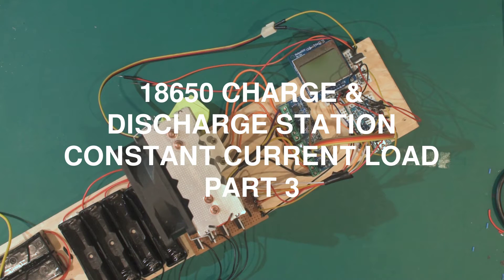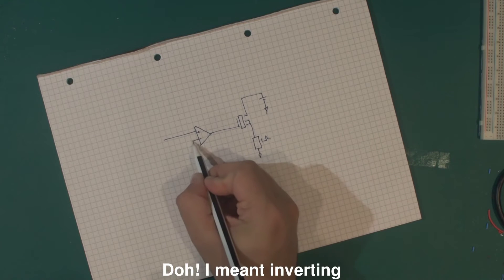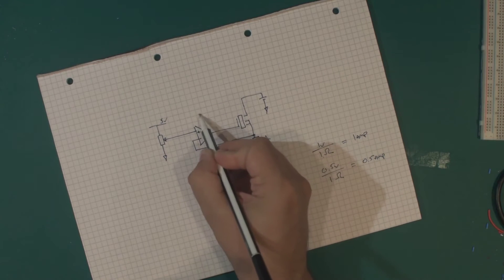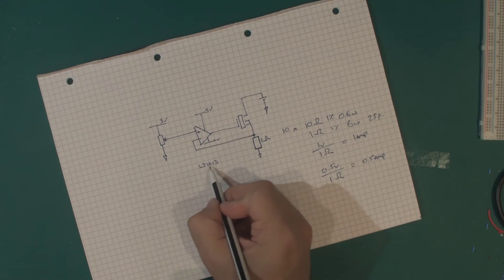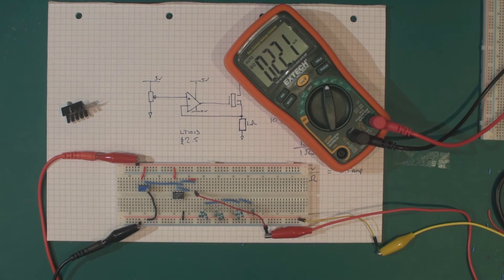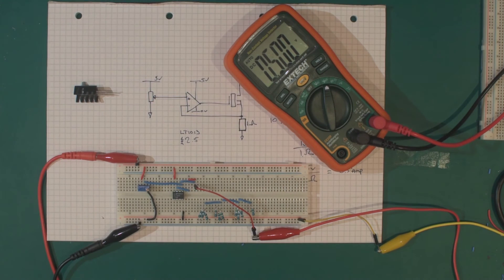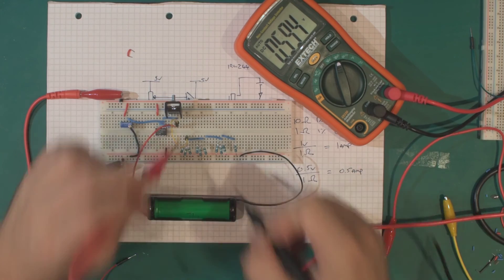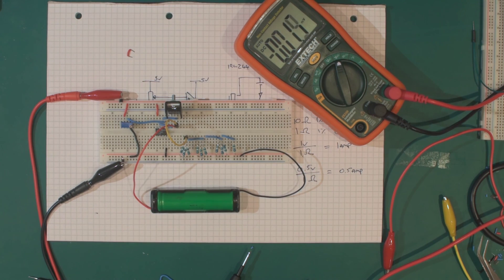18650 Station - Constant Current DC load Prototype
Improving the 18650 test rig by starting the design of the constant current load to replace the simple power resistors.